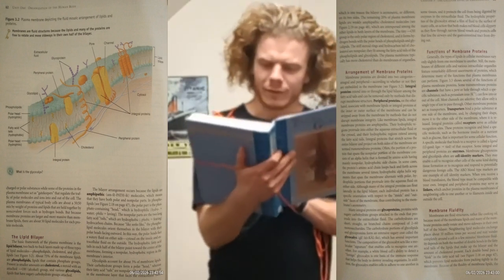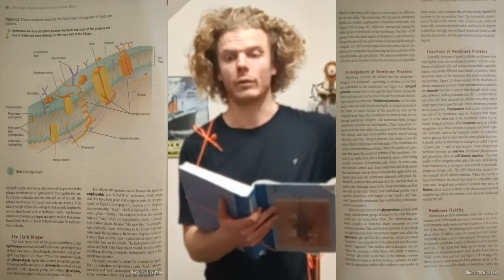Cytology Part 11, Arrangement of Membrane Proteins Part 3, and ECU Strength Training, Reg. RNKPSBMW